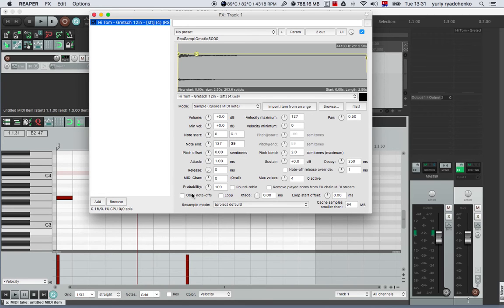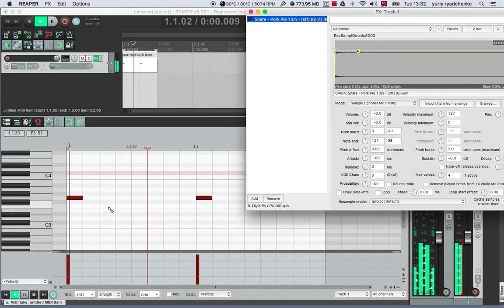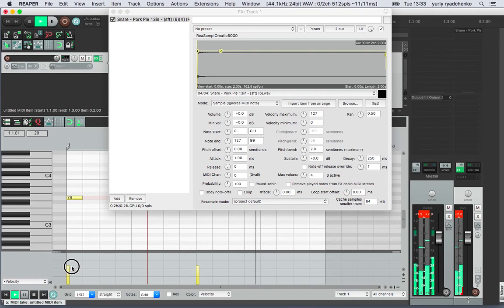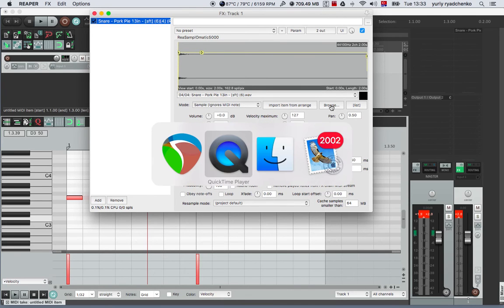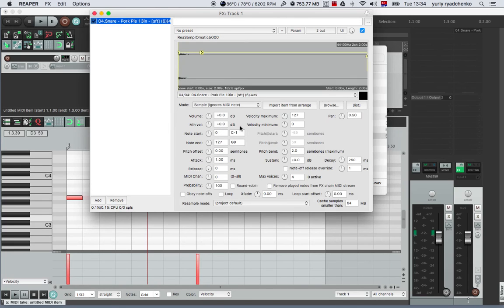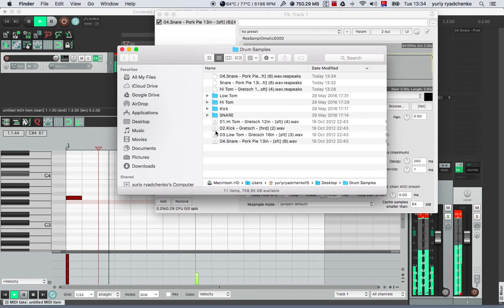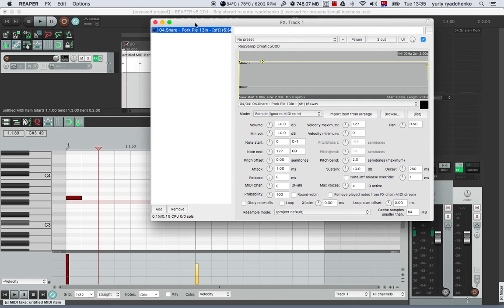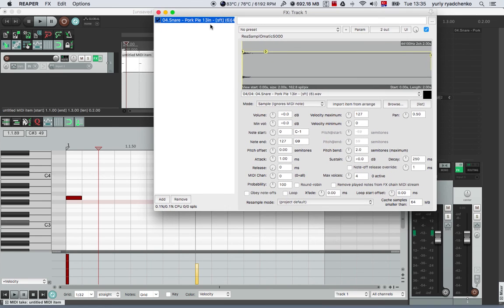ReaSamplomatic5000 Multilayer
About multilayering samples in Reaper SamplOmatic5000